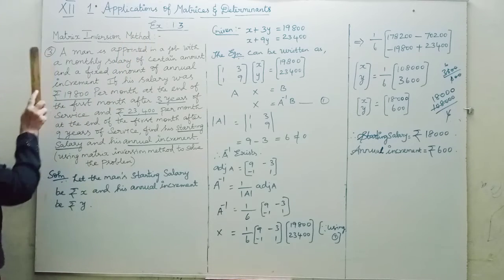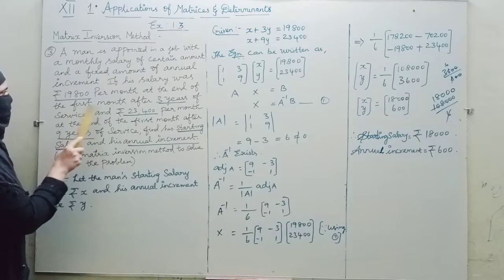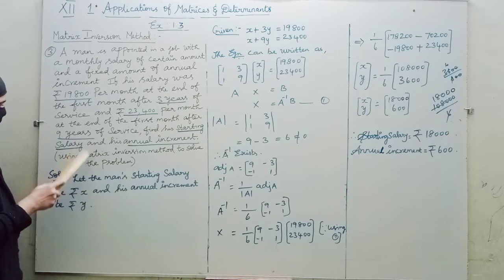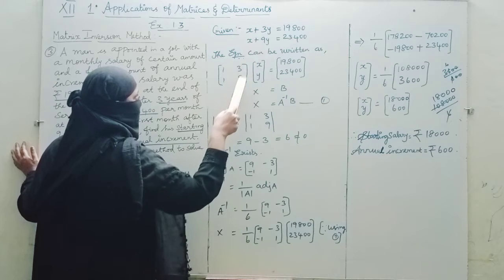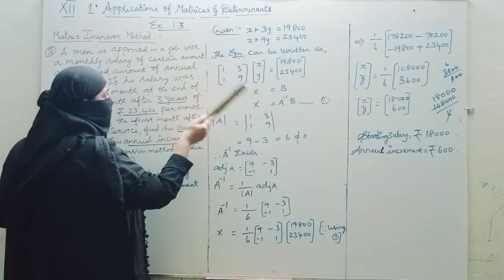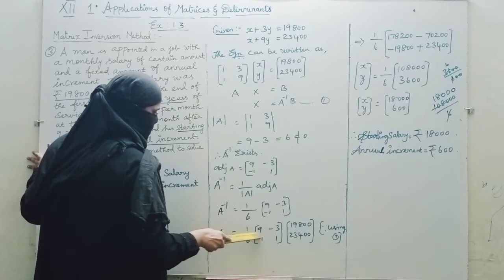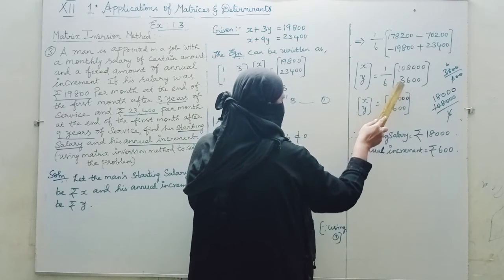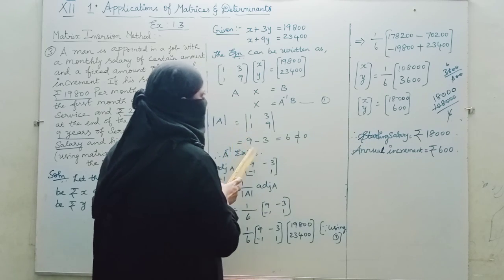12th Mathematics Exercise No.1.3 Sum No. 3 Chapter 1 Matrices and Determinants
12th Mathematics Exercise 1.3 Question No. 3 Chapter 1 Matrices and Determinants
12th Maths Ex No. 1.3 Q. No. 3 Chapter 1 Matrices and Determinants
12th Maths Ex 1.3 Sum No. 3 or Ques No. 3 Chapter 1 Matrices and Determinants